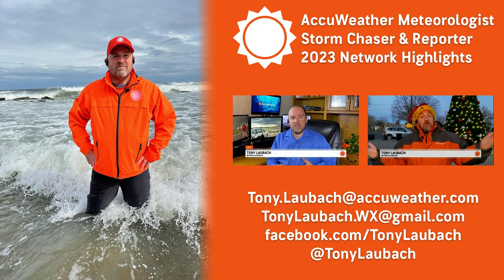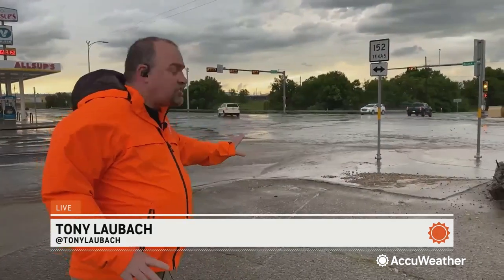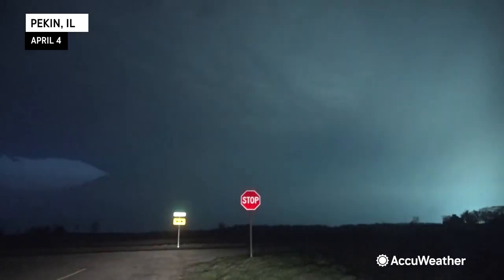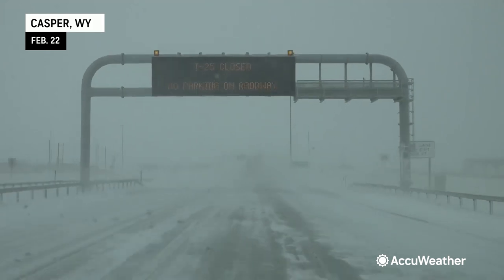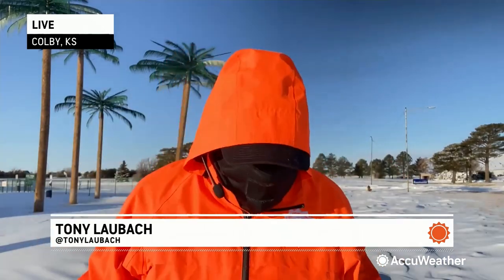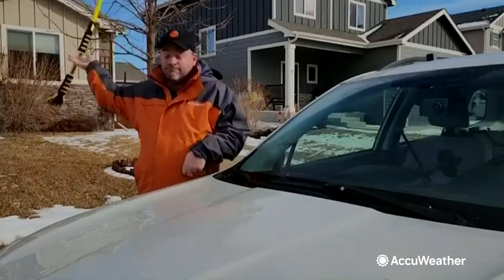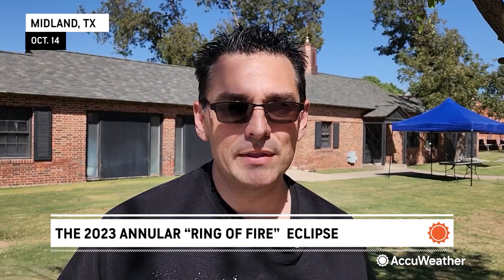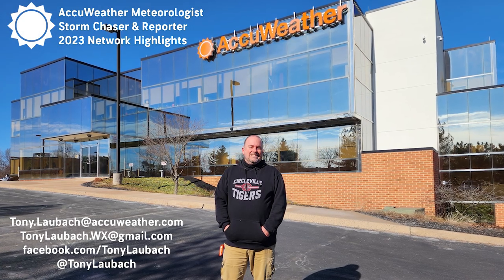AccuWeather's Tony Laubach 2023 Highlight Reel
AccuWeather Meteorologist Tony Laubach
Storm Chasing/Weather Videographer/Correspondent
2023 Highlight Reel - The AccuWeather Network 2023

0:15 Live and Taped Tornadoes on the Network
0:57 Live Field Hit Segments (Severe Weather Coverage)
1:28 Severe Weather Clips
2:39 Tropical Systems Coverage
3:47 Winter Weather Coverage
4:55 Fun Live Hits And Banter
7:51 'Ring of Fire' Eclipse Coverage and Edited SOT Package

All clips and hits in reel aired on the AccuWeather Network from January to December 2023.